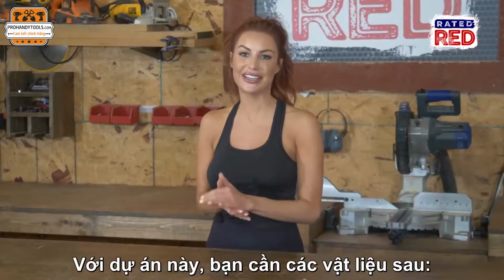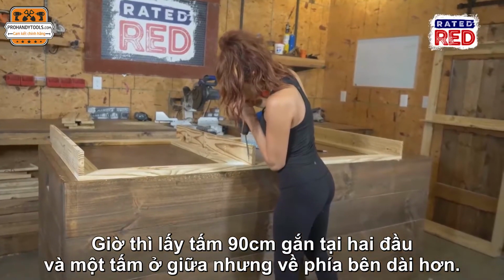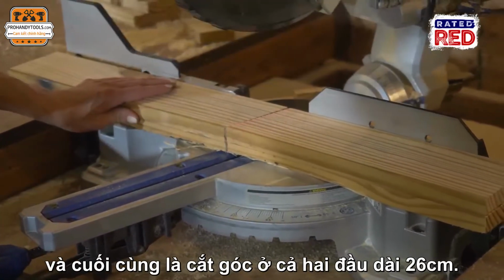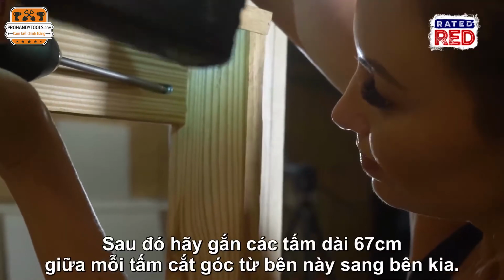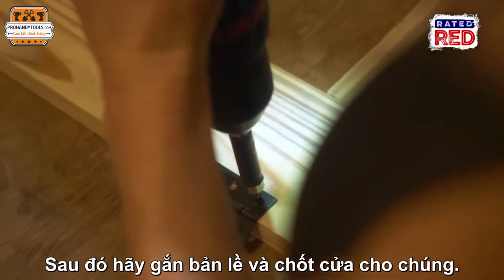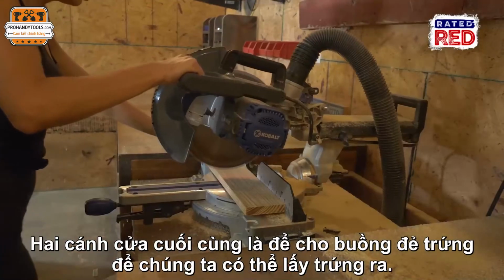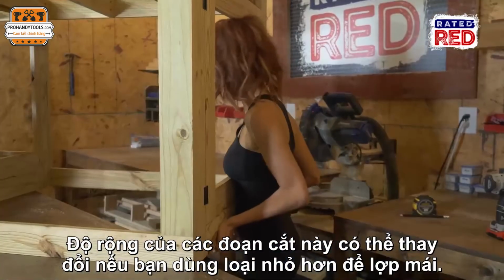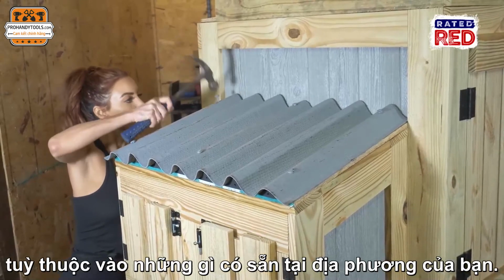Cách tự tay DIY làm vườn gà cùng show RED HOT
Phụ nữ cũng có thể tự tay làm chuồn nuôi gà một cách dễ dàng với cách dụng cụ sẵn có. Cùng show RED HOT nóng bỏng khám phá chi tiết cách làm nhé
🛍🛍🛒🛒Prohandytools - Mua hàng chính hãng, thuận tiện online, giao hàng 64 tỉnh thành